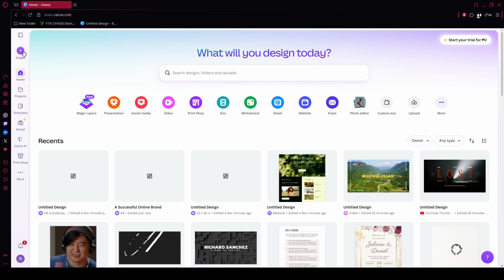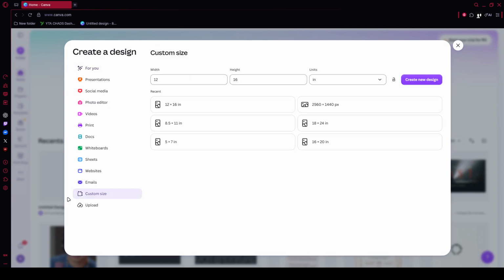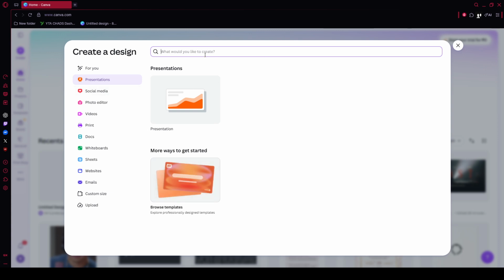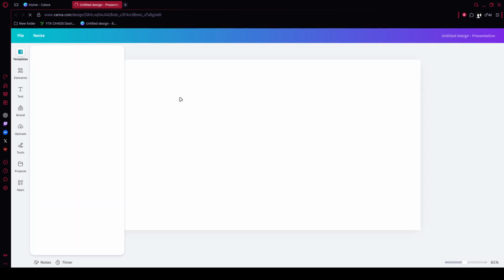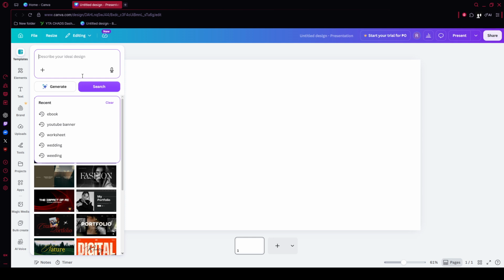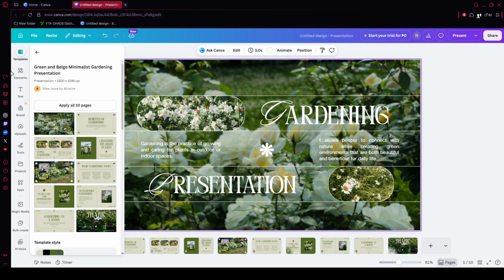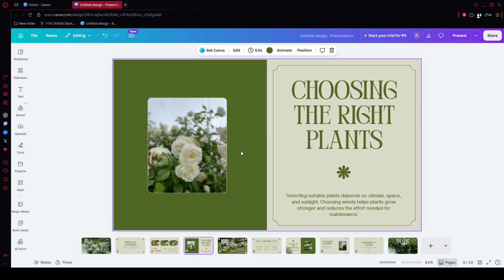How To Design Gardens In Canva [Step By Step Guide]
In today's video we cover How To Design Gardens In Canva [Step By Step Guide]